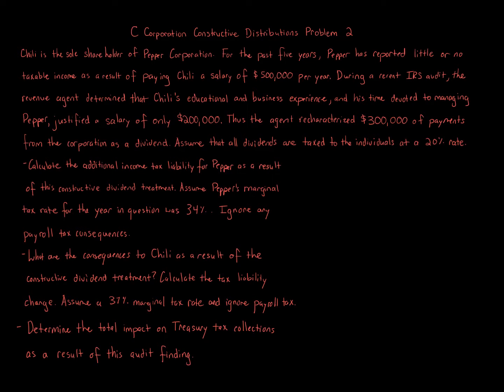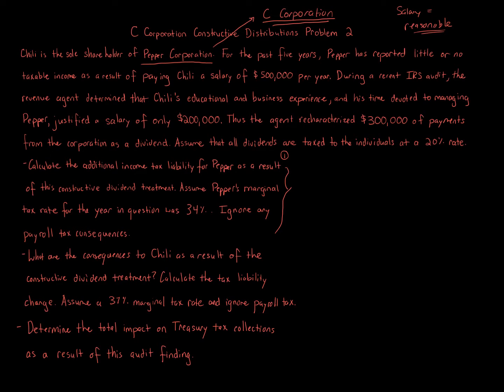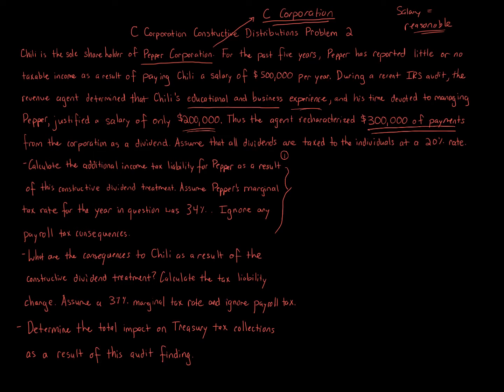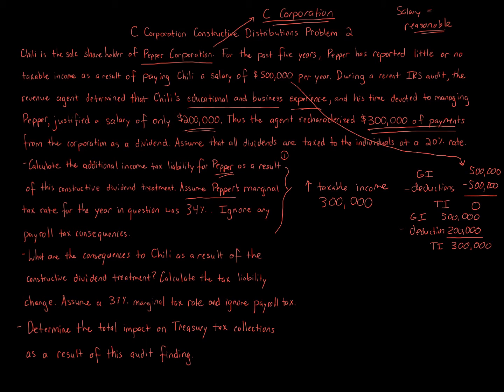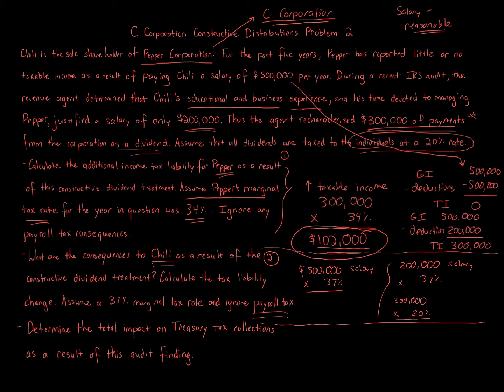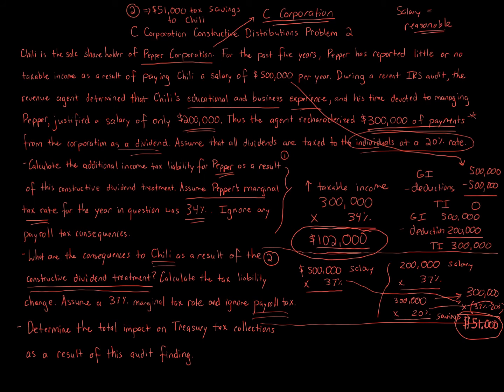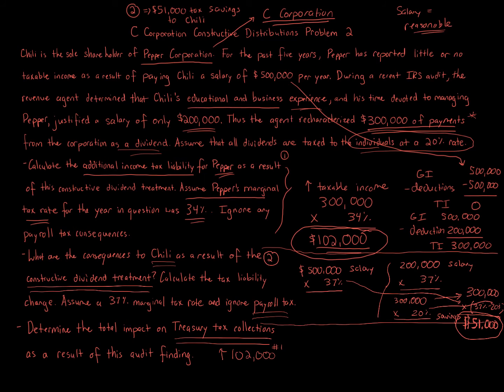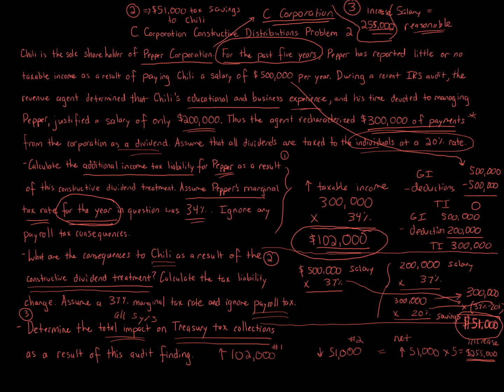C Corporation Constructive Distributions Problem 2